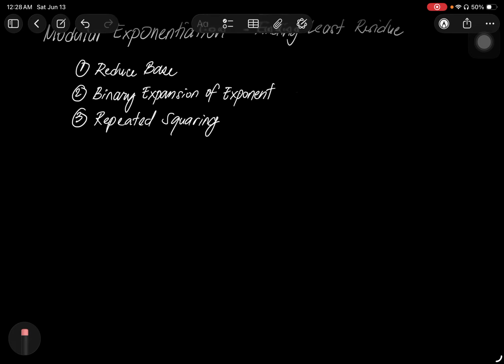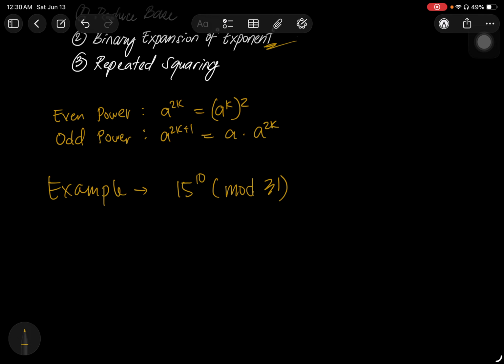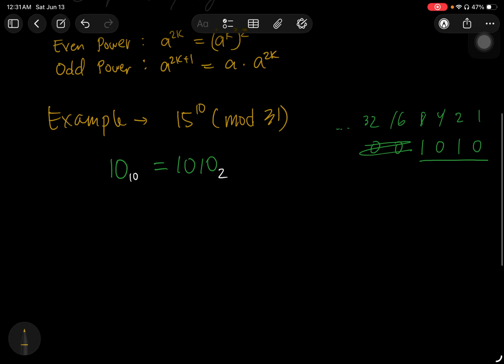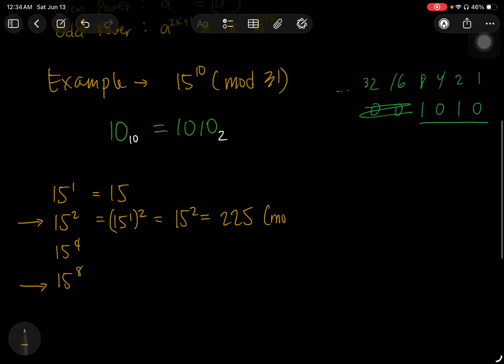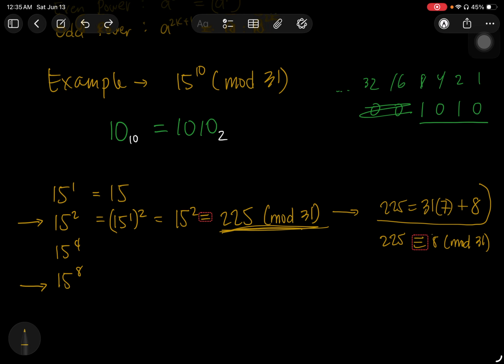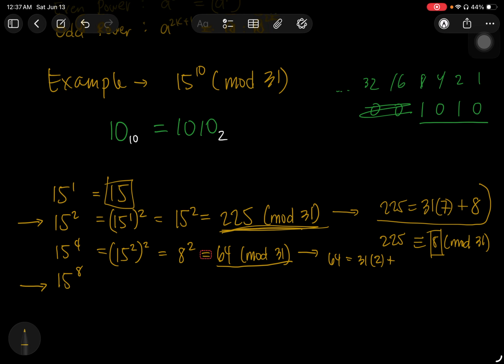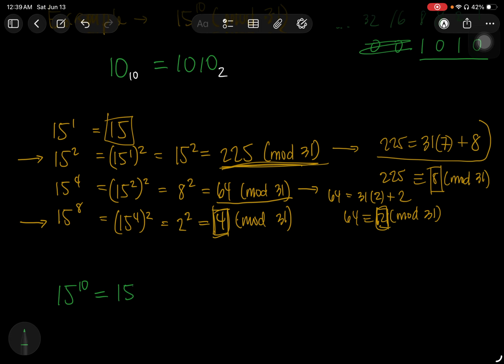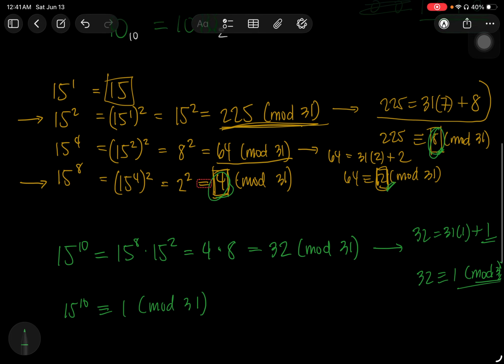Modular Exponentiation: Finding the Least Residue (Binary Expansion of Exponent)